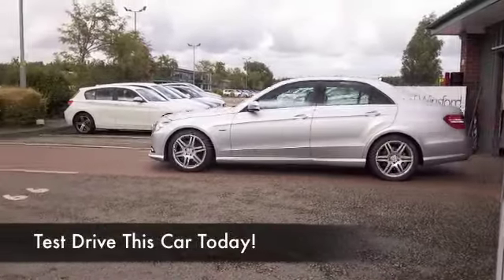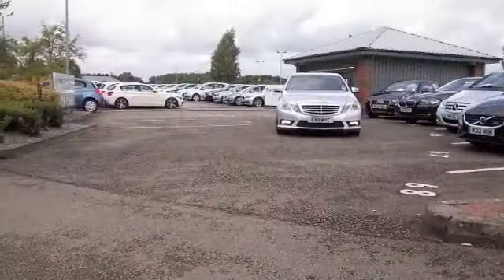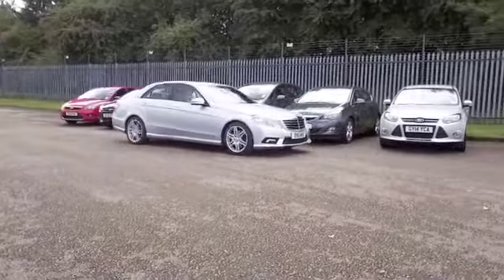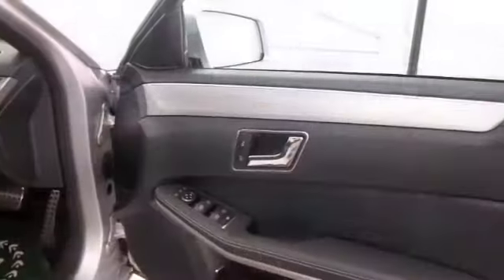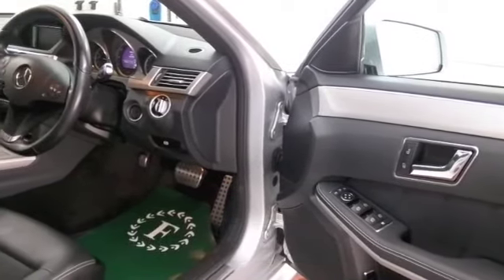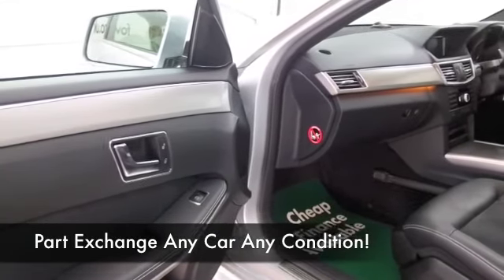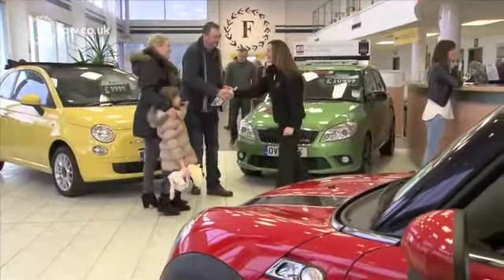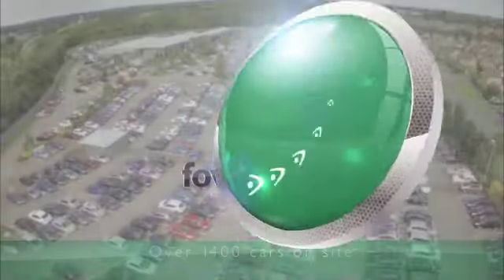MERCEDES-BENZ E CLASS DIESEL SALOON (2011) E250 CDI BLUEEFFICIENCY SPORT 4DR TIP AUTO [7] - EK11WYC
DETAILS:
First registered: 20/04/2011
Current mileage: 45790
Registration: EK11WYC
Colour: SILVER

FEATURES:
all round electric windows, remote central locking, half leather interior, all round airbags, air conditioning, pas, abs, alloy wheels, metallic paint, cd, heated seats, traction control, parking control, satellite navigation, hand book present, cruise control, bluetoot

This used car is for sale at Fords of Winsford Car Supermarket in Cheshire, UK